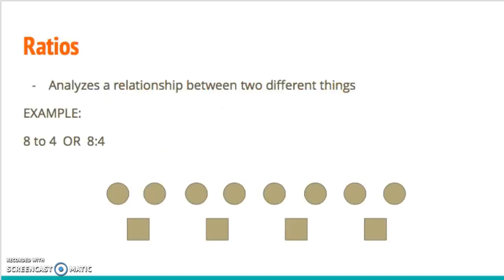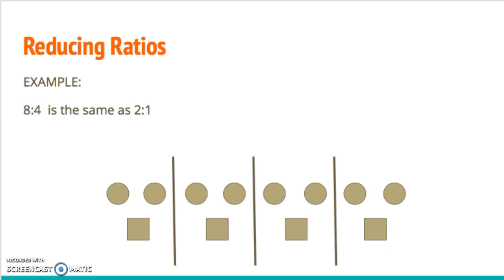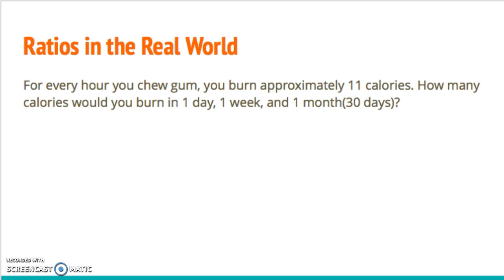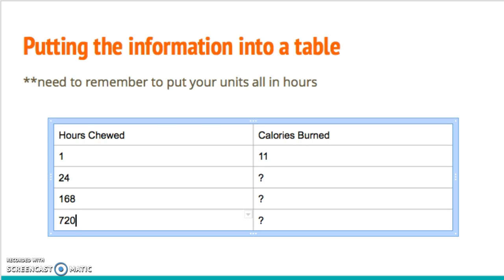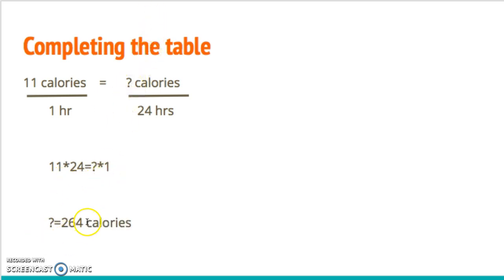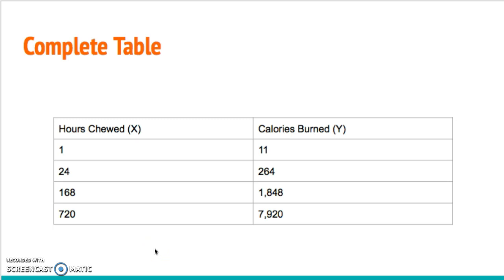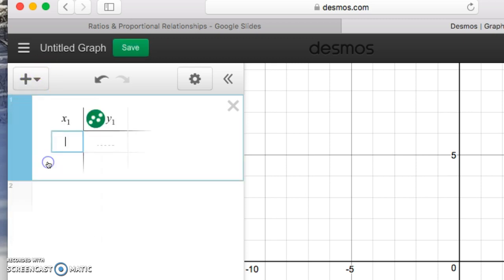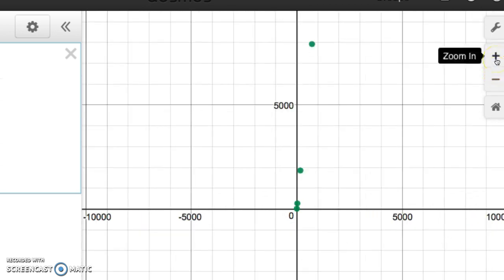Ratios & Proportional Relationships